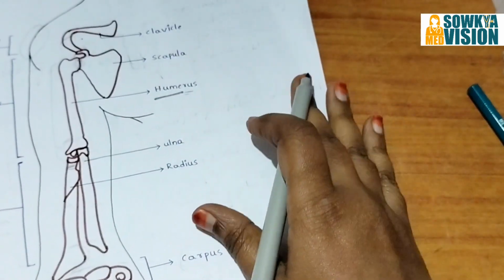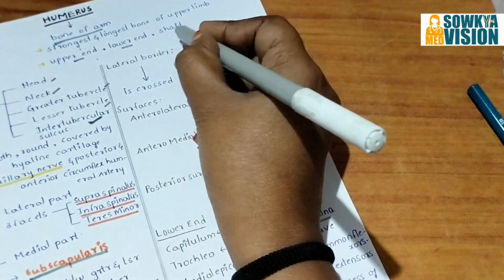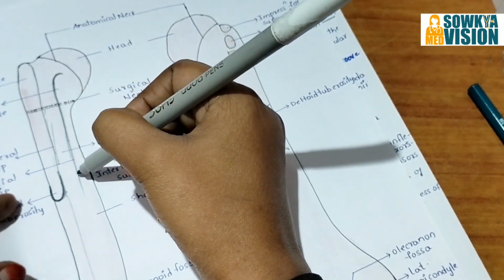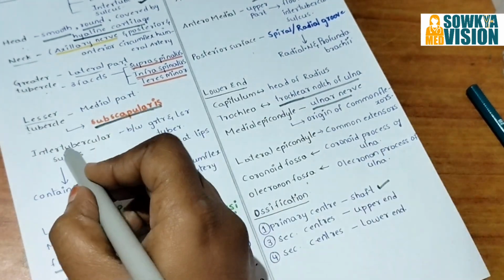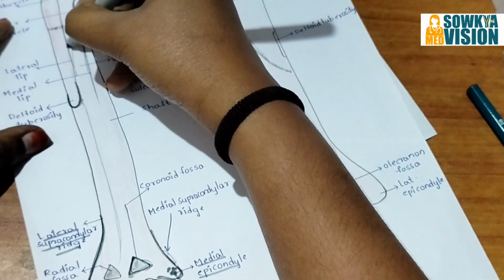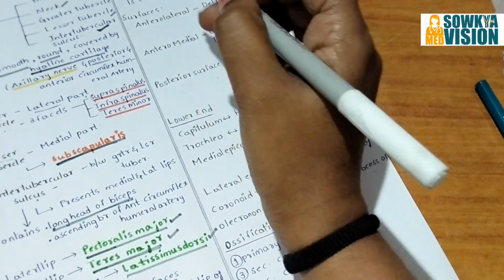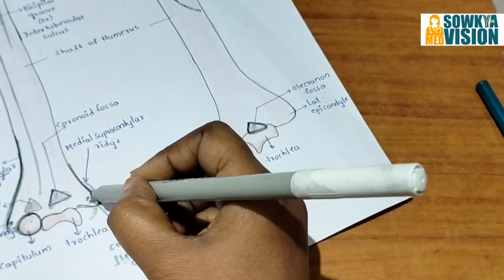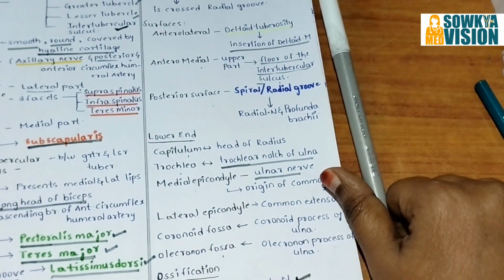Humerus | Bones Of Upper Limb | Anatomy | Sowkya Med Vision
Humerus is a major long bone in the upper limb. It forms the shoulder joint above and elbow joint below.